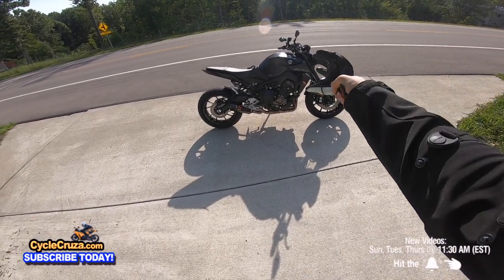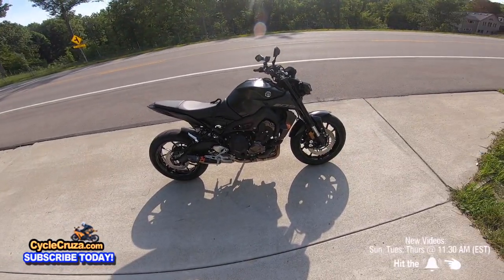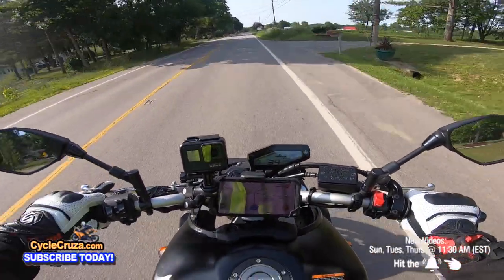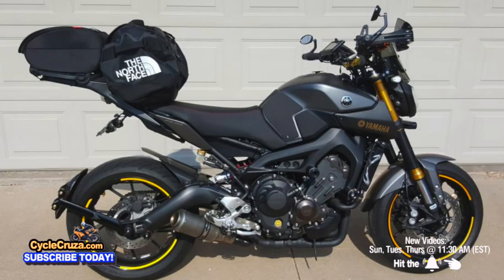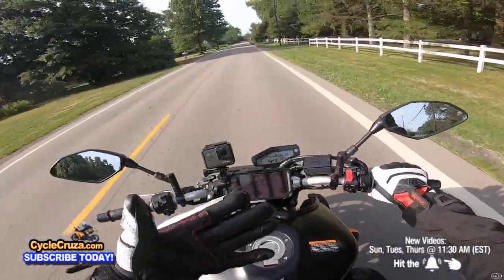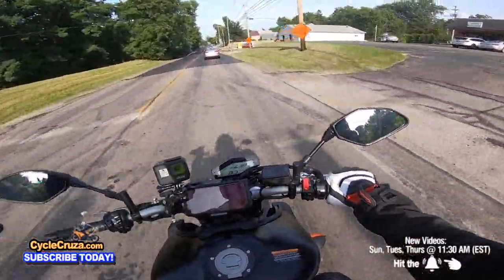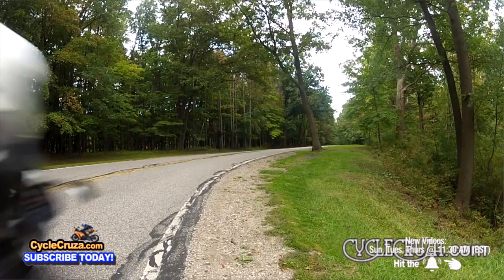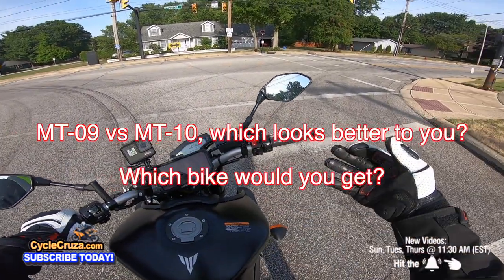Why I DID NOT Buy Yamaha MT10 - Got MT09 (MT-10 vs MT-09)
Why I don't like the Yamaha MT-10, why the MT-09 is better.